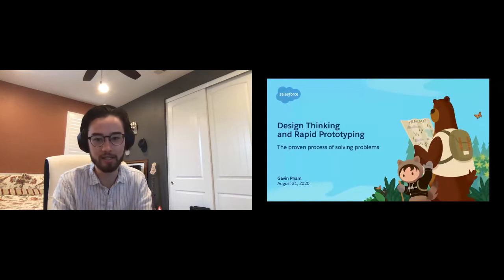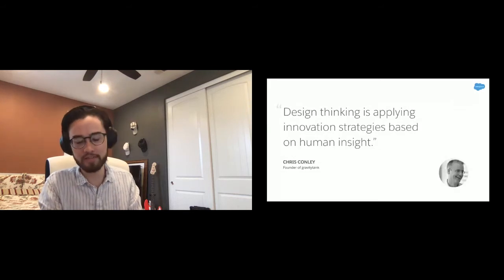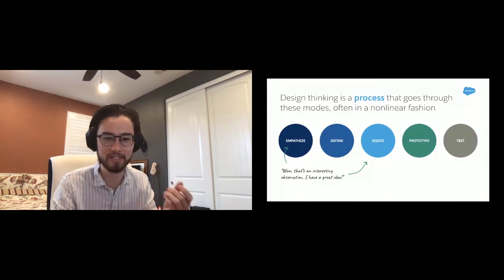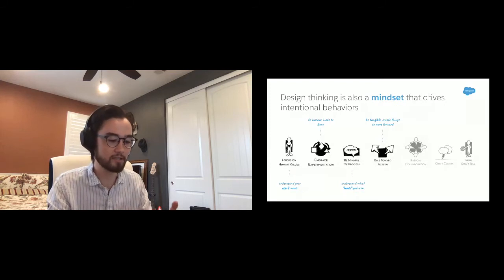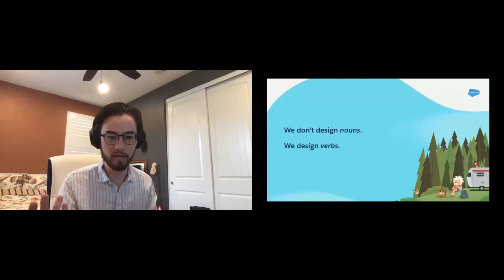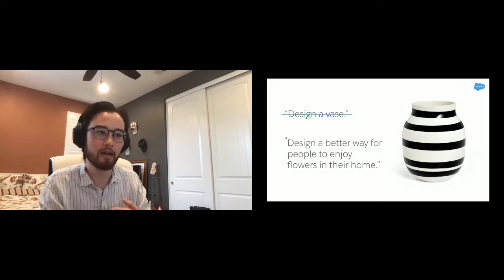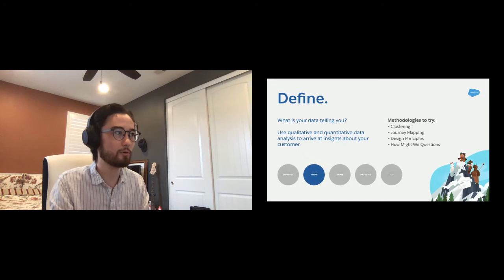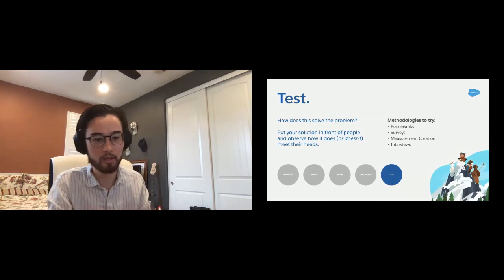[Coding] Design Thinking and Rapid Prototyping